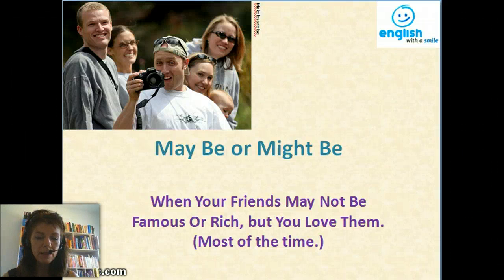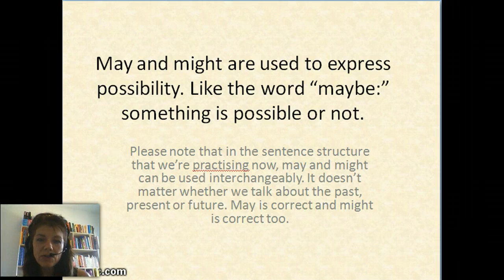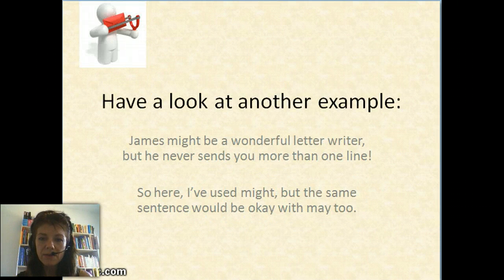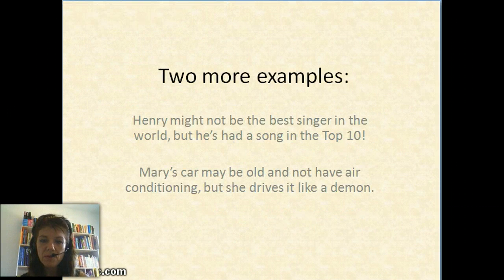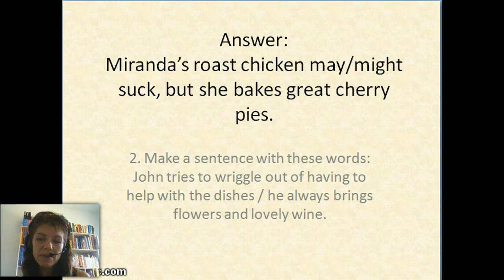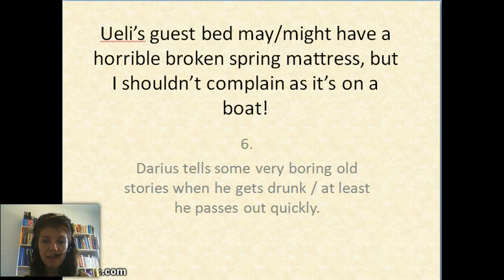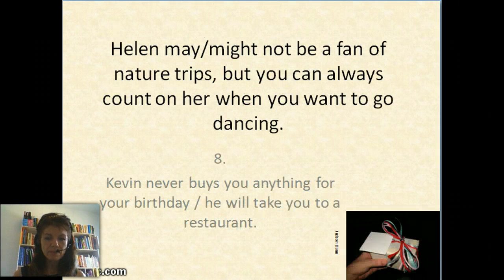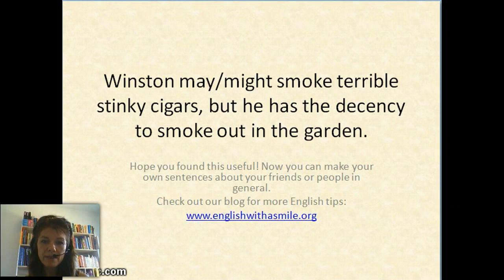May Be or Might Be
English Lesson about using May Be or Might Be to describe a contrast.